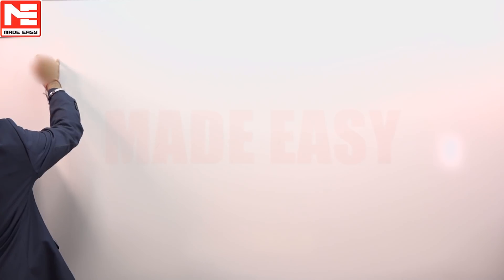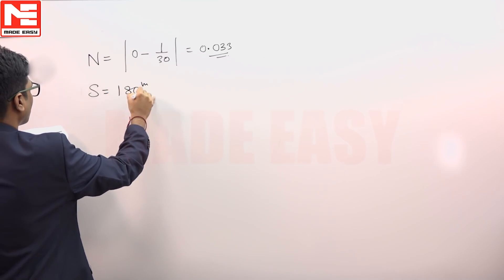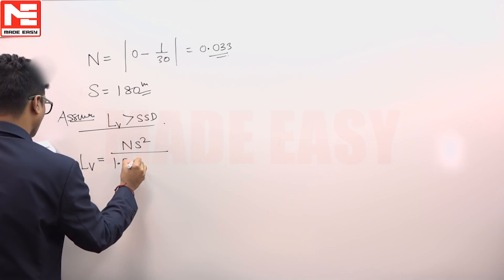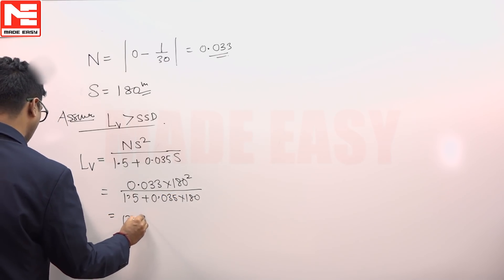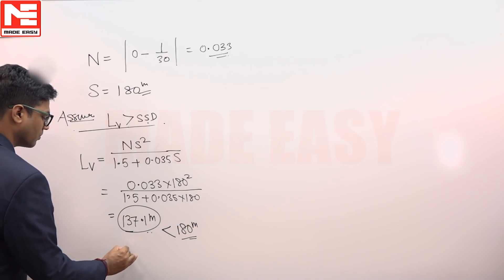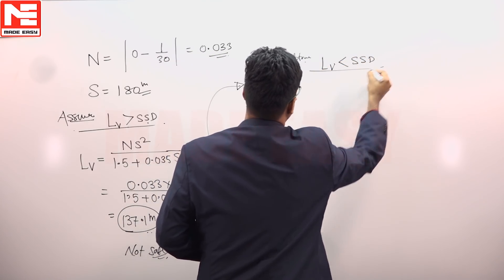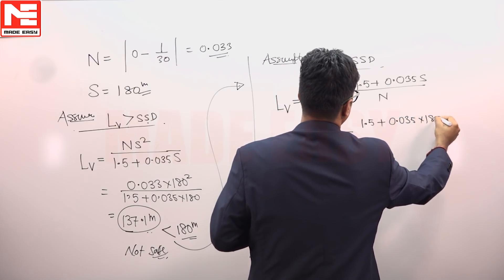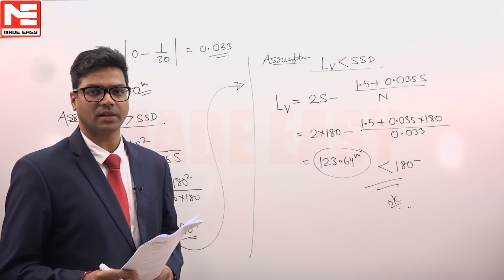Face GATE | Day 49 | 25th Nov | CE | Q. 02 | MADE EASY